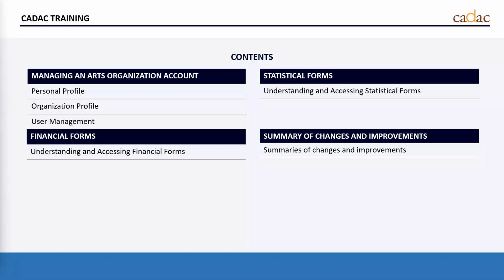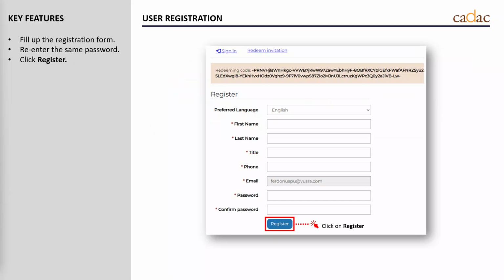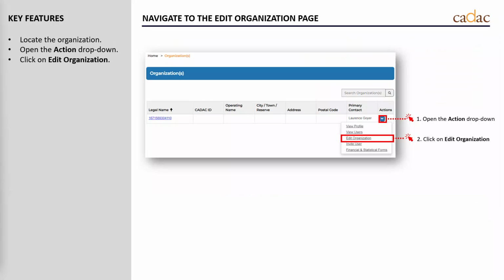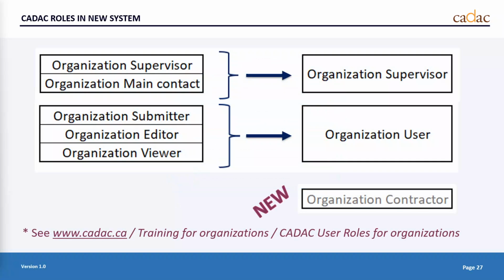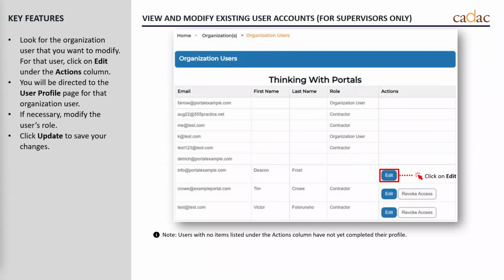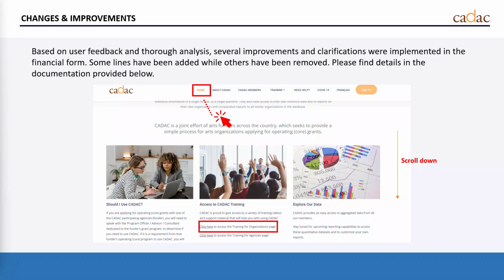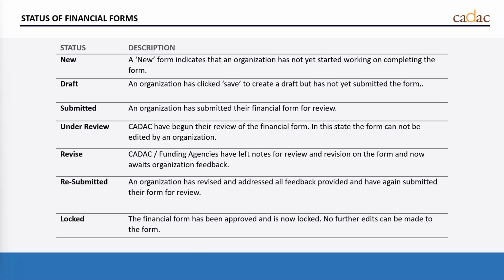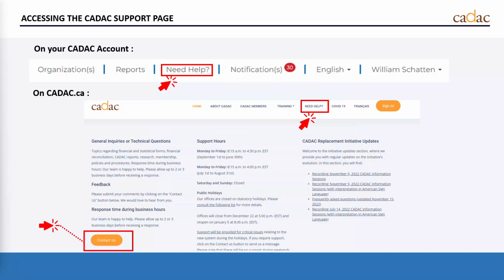Training Session #1 - Introduction to CADAC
This is a recording of one our Introduction to CADAC training sessions.